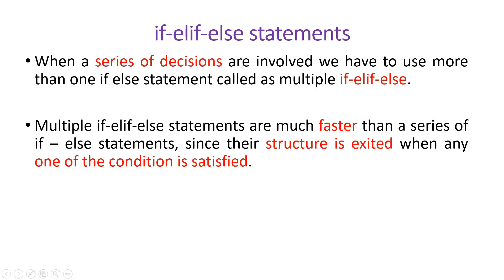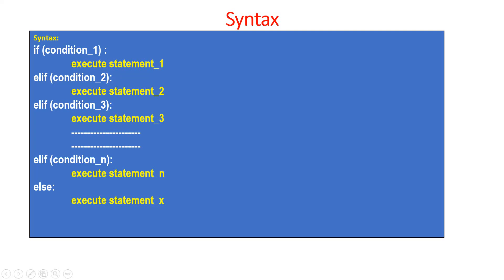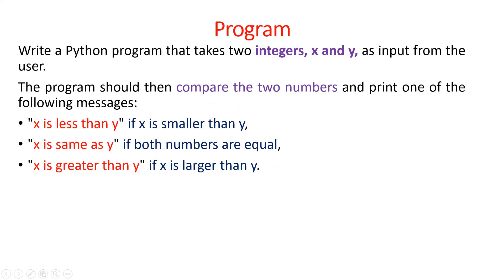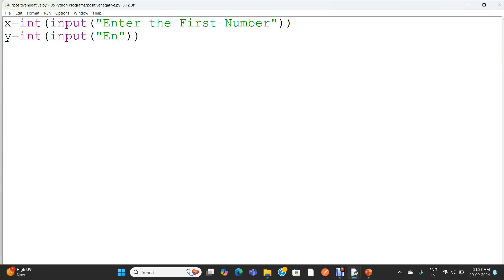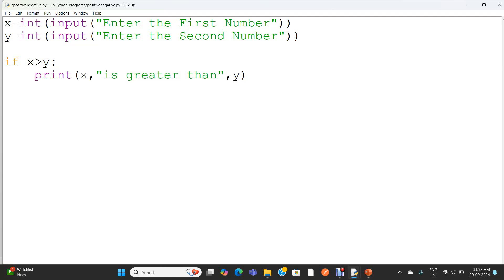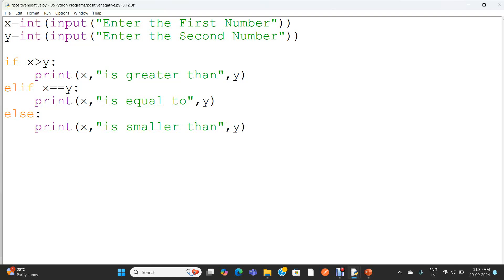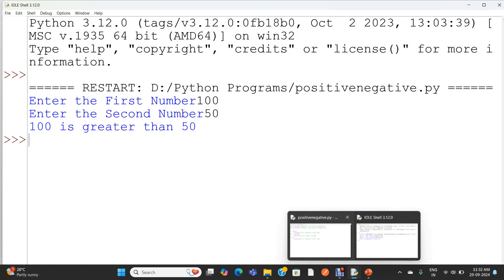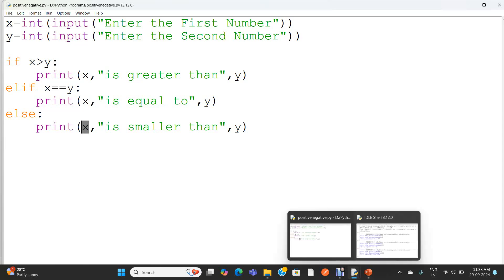Python 'If Elif Else' Tutorial: Comparing Two Numbers with Multiple Condition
In this video, we’ll dive into the 'If Elif Else' conditional statements in Python and show you how to compare two numbers with multiple conditions. Whether you're a beginner or just brushing up on your Python skills, this tutorial is perfect for understanding how decision-making works in Python programming.

🔑 What You'll Learn:

How to use if, elif, and else statements.
Comparing two numbers with different conditions.
Best practices for writing clear and efficient conditional code.
By the end of this video, you’ll be able to write clean and concise Python code using conditional statements to handle multiple outcomes! 🚀